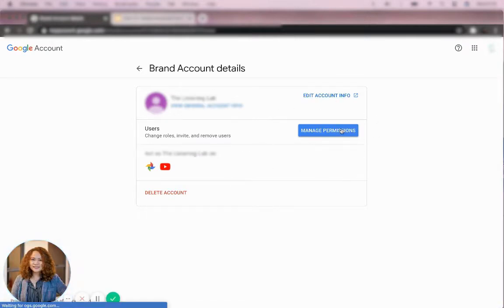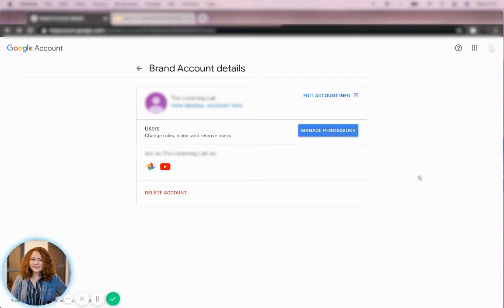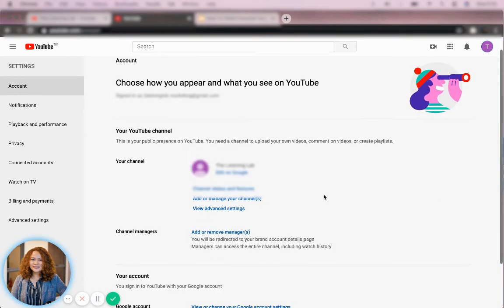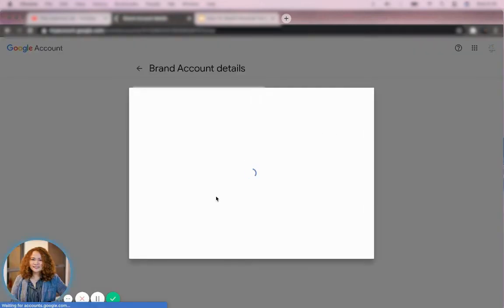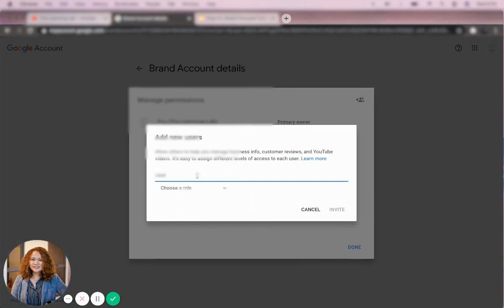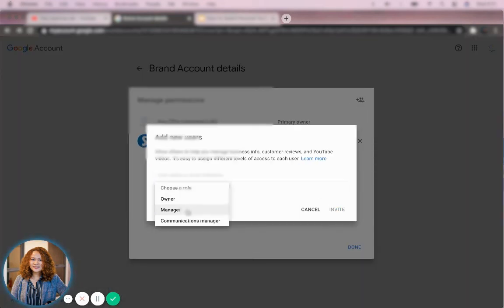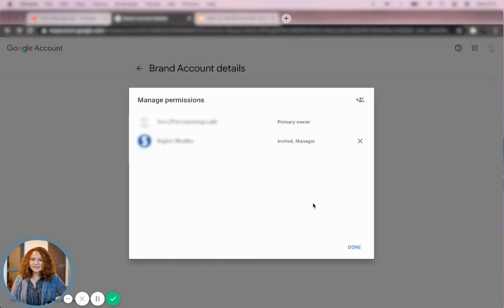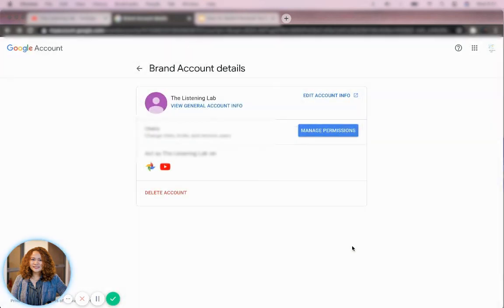How To Switch Personal YouTube Channel to Brand Channel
In this tutorial, I'll walk you through step by step process into converting your Personal youtube channel into a Brand channel. After that, we will go through the process of adding people to help you manage your YouTube channel with Users / Managers access.